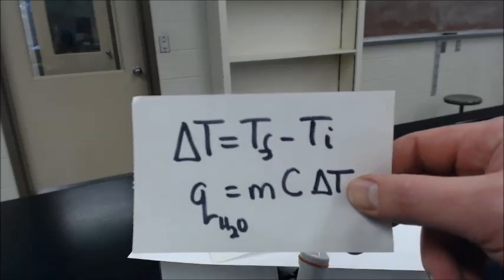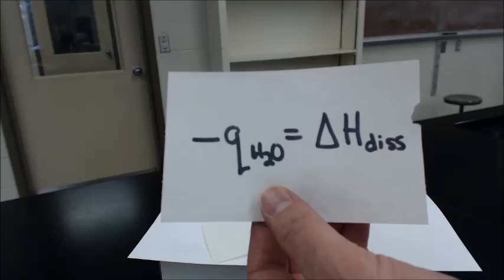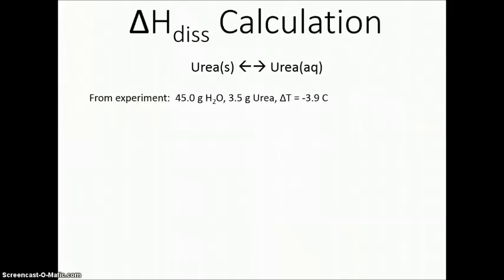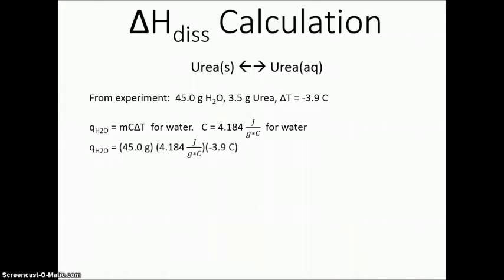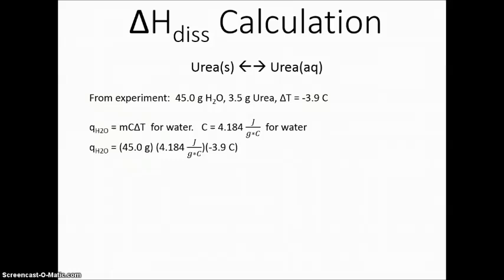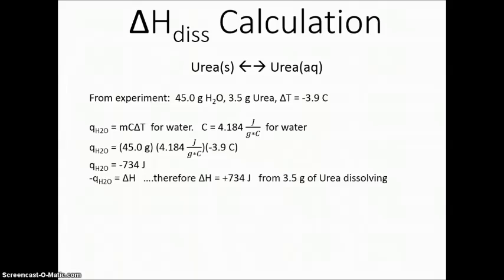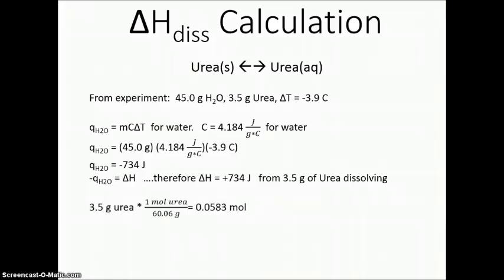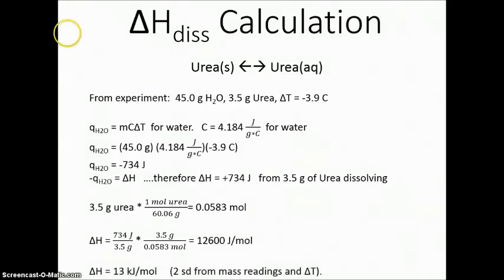dH experiment and calculation Urea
This is part of a General Chemistry lab to determine the thermodynamic parameters associated with the dissolution of urea.  In this first part, the enthalpy is determined by dissolving urea in water and measuring the temperature change.  The energy calculation is also shown as well as the conversion to kJ/mol.